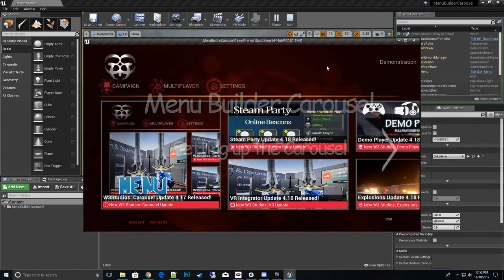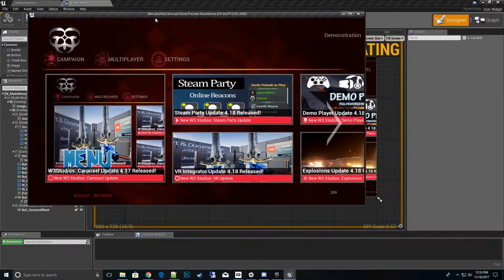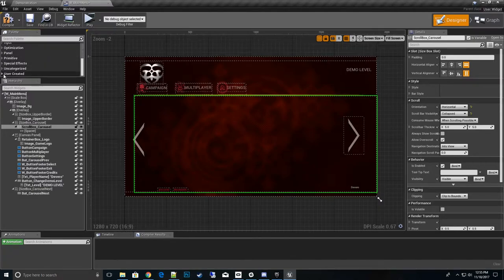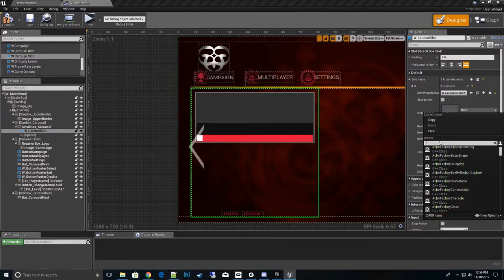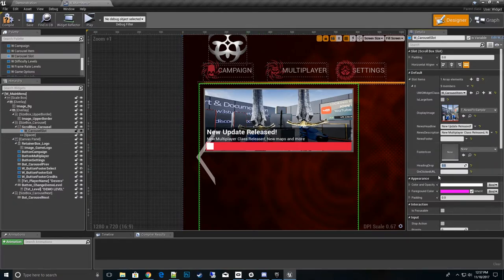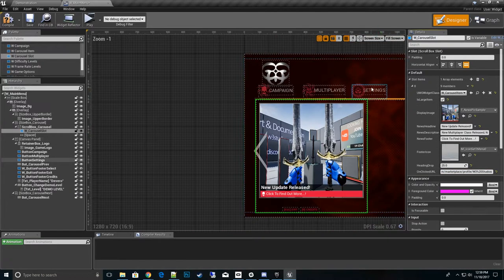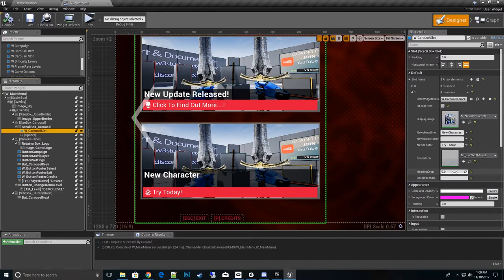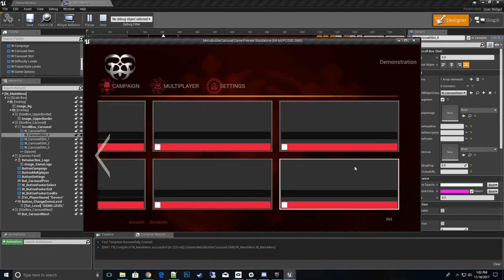Setting up the Carousel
I go over setting up the Carousel for your own news.